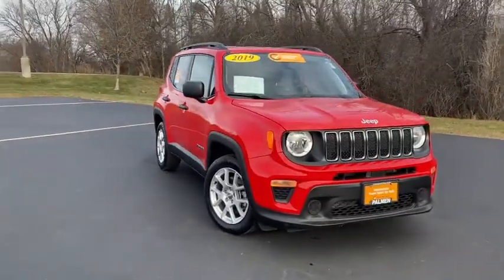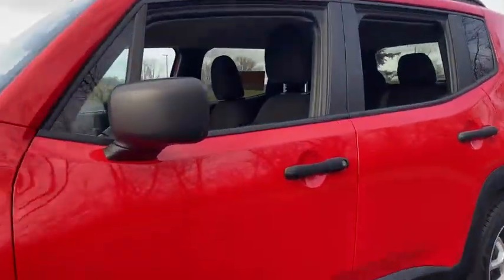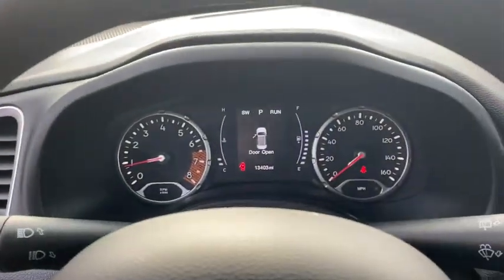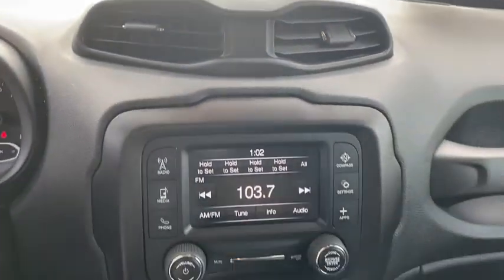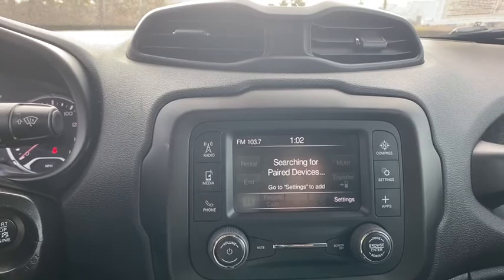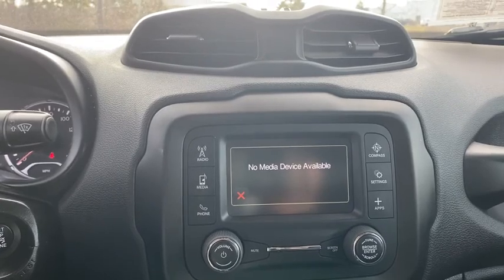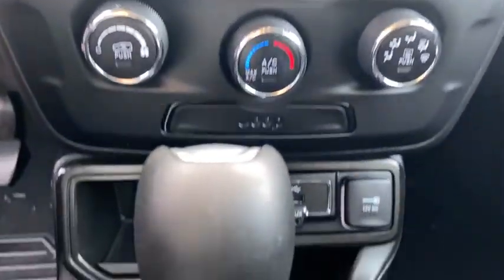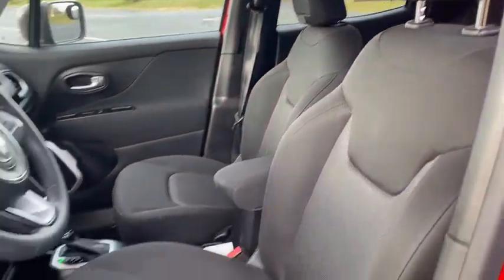2019 Jeep Renegade Milwaukee, Kenosha Racine Waukesha, Franklin, Wisconsin P6434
Colorado Red Clearcoat Used 2019 Jeep Renegade available in Racine, Wisconsin at Palmen Chrysler Dodge Jeep. Servicing the Milwaukee, Waukesha, Franklin, Kenosha, Wisconsin area.

*POPULAR SPORT APPEARANCE PACKAGEbr*17 ALUMINUM WHEEL PACKAGEbr*BLACK SIDE ROOF RAILSbr*DEEP TINT SUNSCREEN GLASSbr*UCONNECT 3 WITH BLUETOOTH INTEGRATIONbr*PARKVIEW REAR BACKUP CAMERAbr*PUSH BUTTON STARTbr*HALOGEN HEADLAMPS WITH TURNOFF TIME DELAYbr*VERY CLEAN LOCALLY DRIVEN UNIT WITH AN ACCIDENT FREE AUTOCHECKbrbrbrbrbr17 x 7.0 Aluminum Wheels, Black Side Roof Rails, Deep Tint Sunscreen Glass, ParkView Rear Back-Up Camera, Quick Order Package 2XA, Radio: Uconnect 3 w/5 Display, Sport Appearance Group.brFor today's best price, contact Jessica at Palmen in Racine!